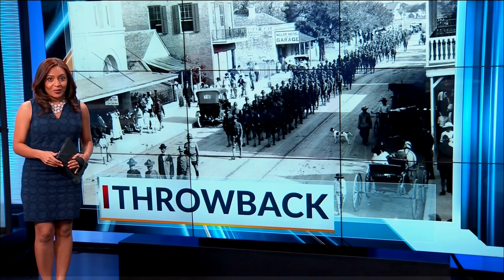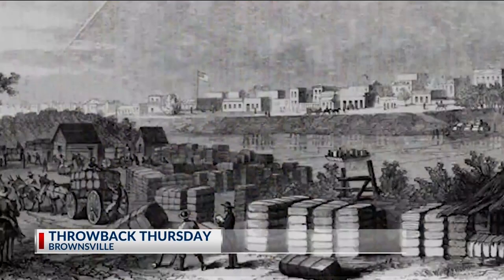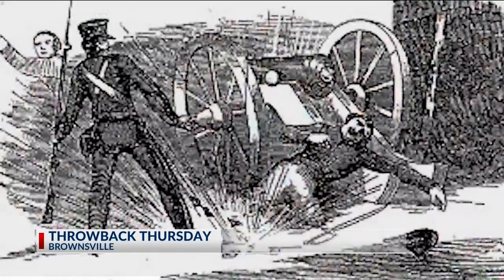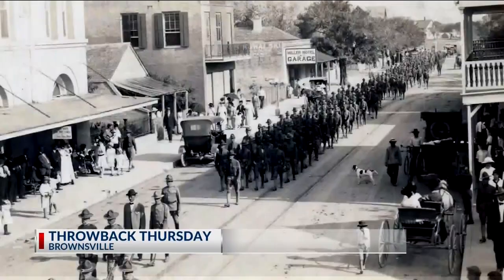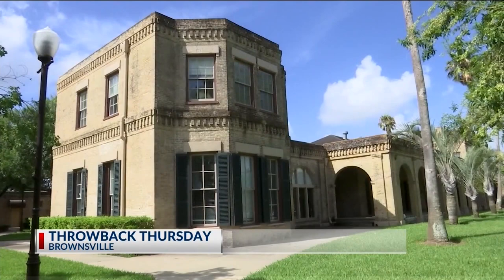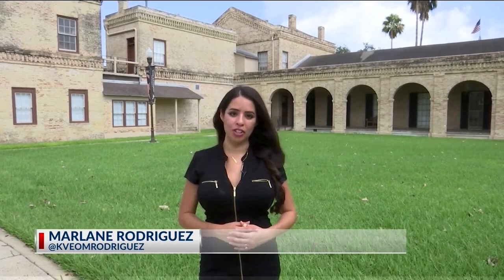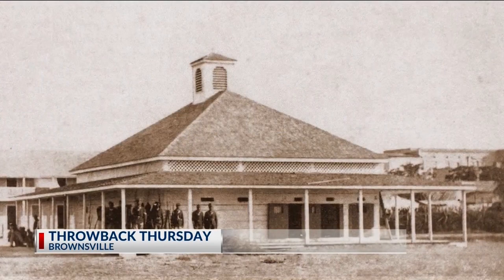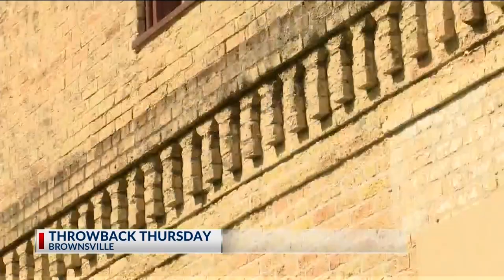Quick History of Fort Brown